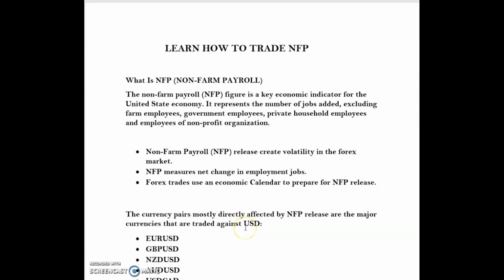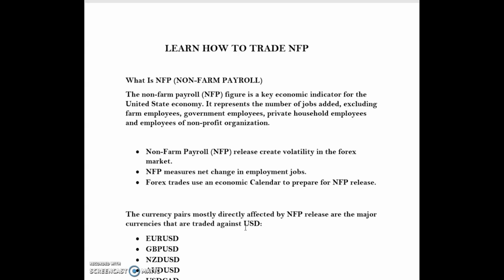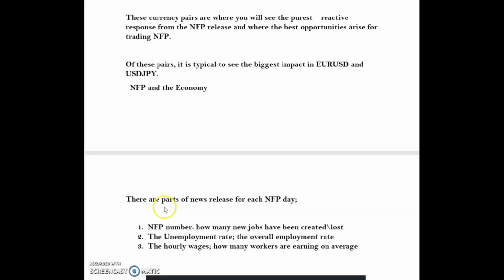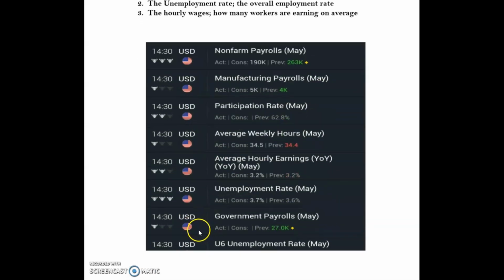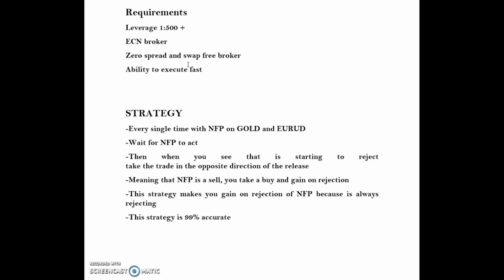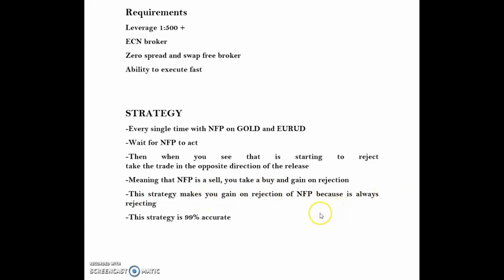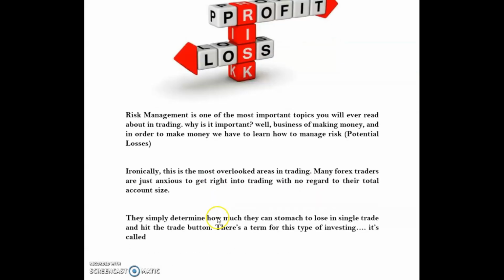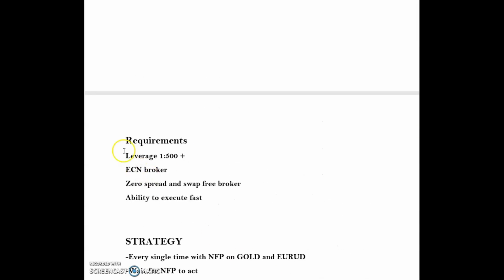NFP TRADING STRATEGY | 99% ACCURATE!!!